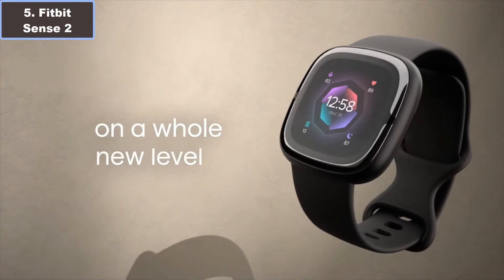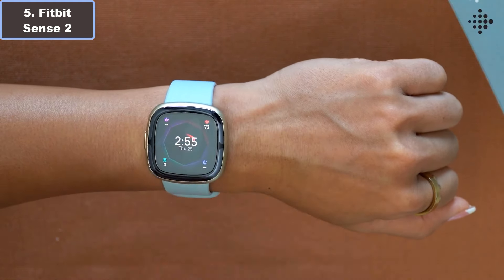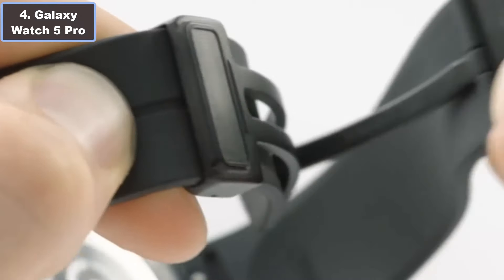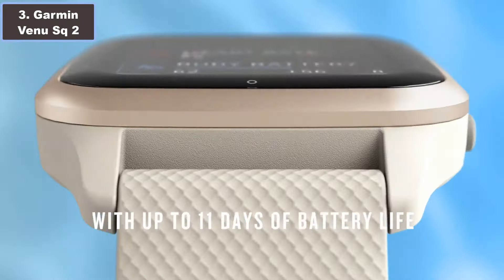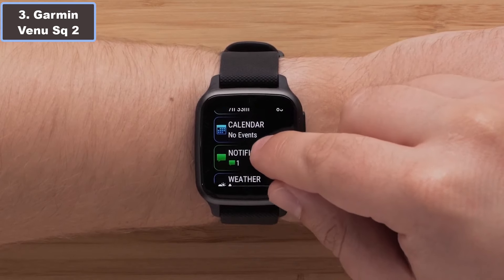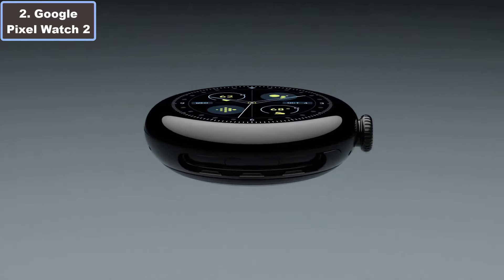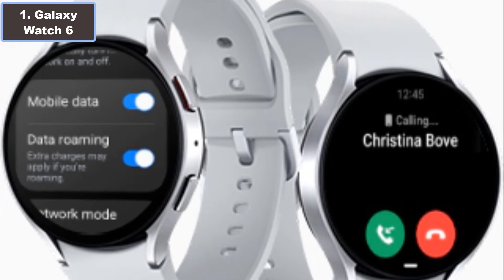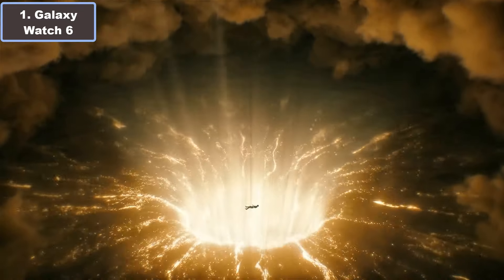Top 5 Best Android Smartwatches (2024)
Embrace Wearable Innovation: Introducing the Top 5 Best Android Smartwatches of 2024. Elevate your wrist with the latest in wearable technology, as these smartwatches redefine convenience, style, and functionality. With sleek designs and advanced features, they seamlessly integrate into your daily life, offering fitness tracking, notifications, and more. Whether you're a fitness enthusiast or a tech-savvy individual, our curated selection promises the most exceptional Android smartwatches that set the standard for excellence in 2024. Join us as we unveil the future of wearable innovation.

Check Price:-
5. ►Fitbit Sense 2

4. ►Samsung Galaxy Watch 5 Pro

3. ►Garmin Venu Sq 2

2. ►Google Pixel Watch 2

1. ►Samsung Galaxy Watch 6

Portions of stock video footage, image of products were gathered from multiple or unofficial sources including, manufactures, fellow creators and various other sources or websites.

We get some commission when you buy products through these links.